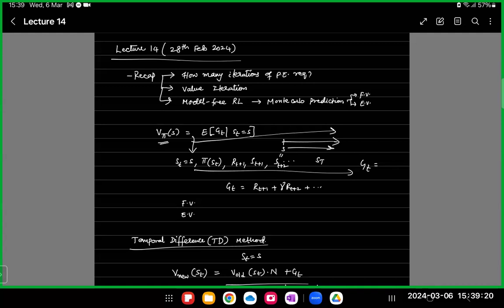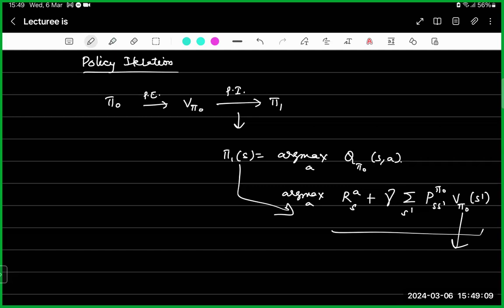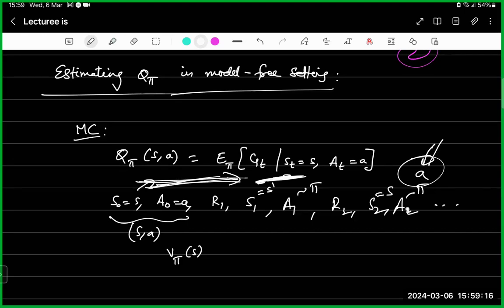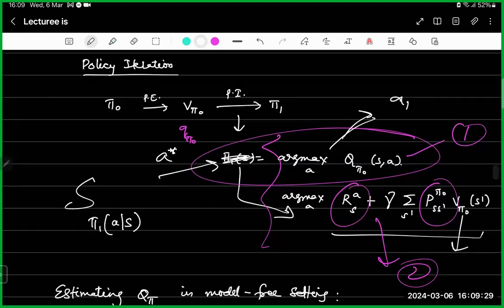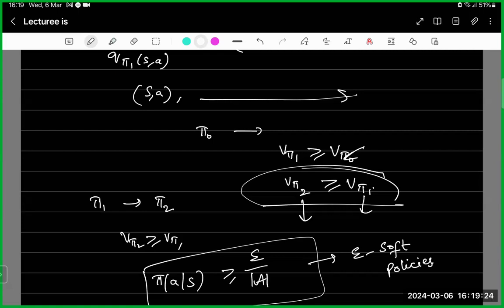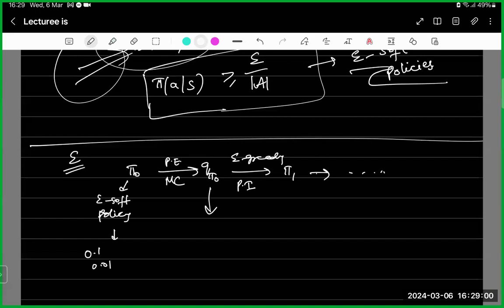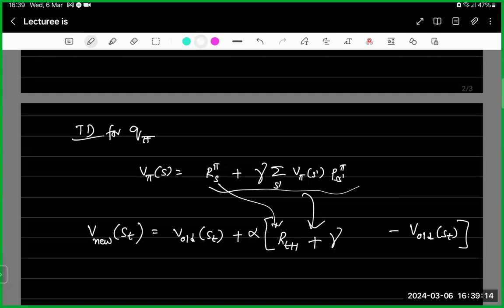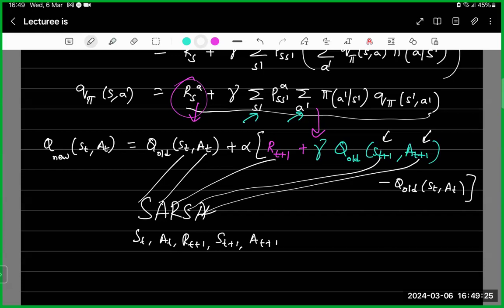Lecture 15 | Monte Carlo & TD Control | SARSA Algorithm | Reinforcement Learning Course | IIT Kanpur